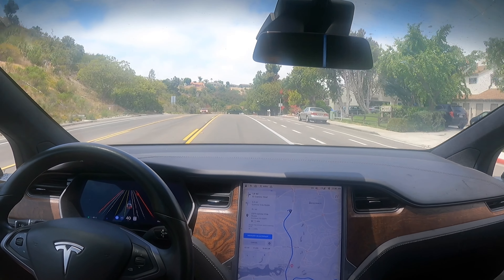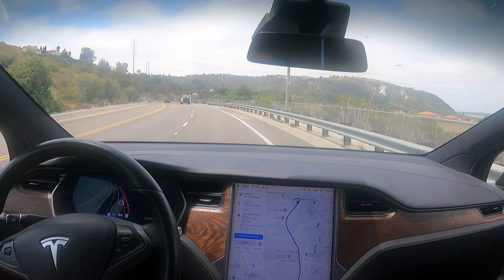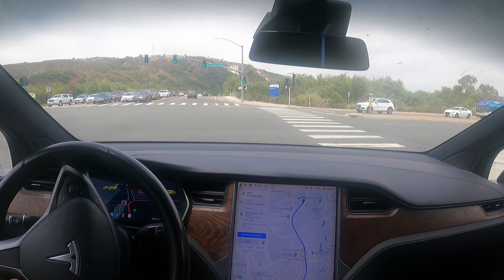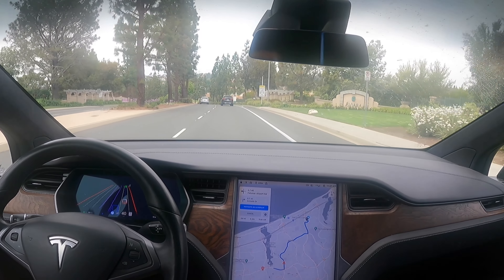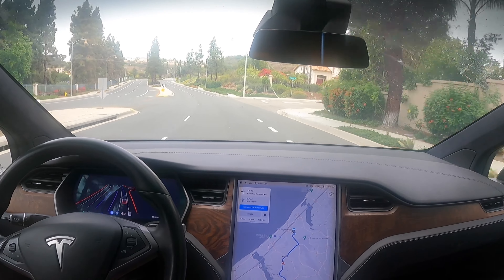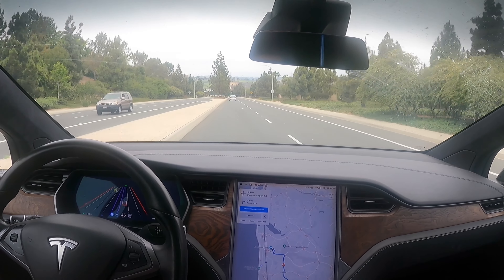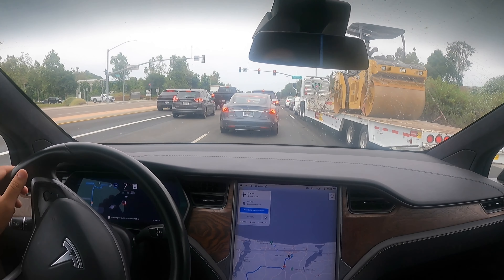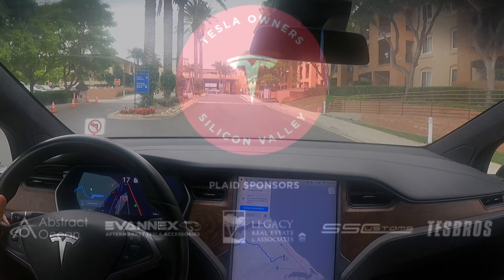[FSD Beta 8.2] San Diego drive handled very well